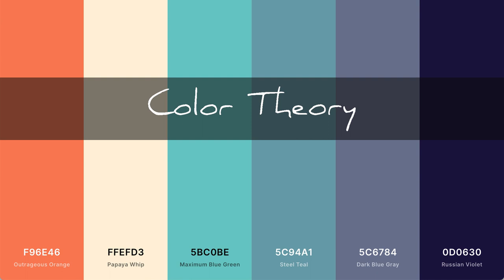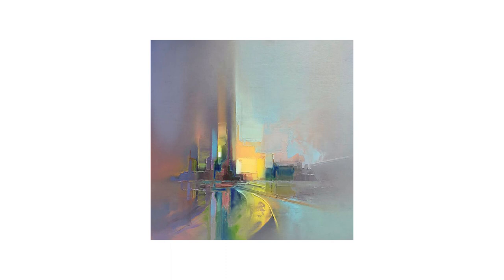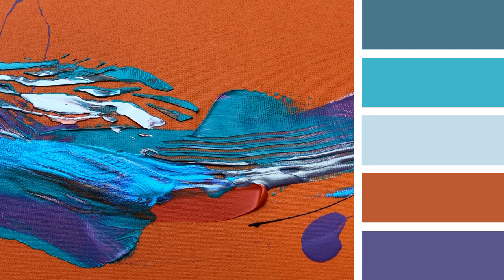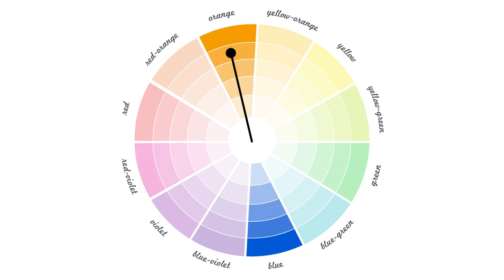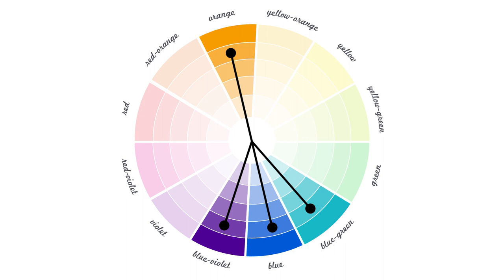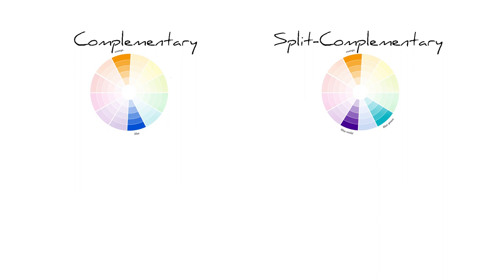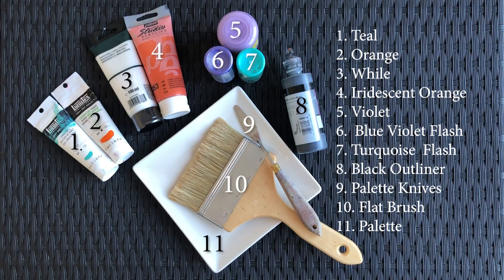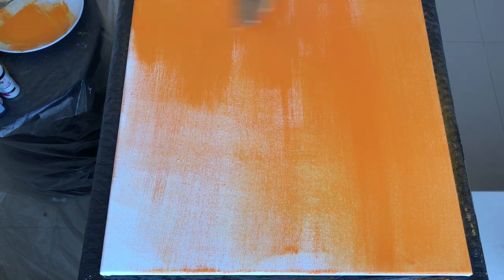HOW TO COMBINE COLORS | Color Theory + Abstract Acrylic Painting Tutorial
TIMESTAMPS
00:00 Lesson Plan
00:32 Color Theory
03:48 Art Supplies Used
03:52 Painting Background
04:45 Applying Acrylic Colors and
          Talking about color psychology
06:53 Closeups on the Art Piece
07:08 Finding the perfect place for your artwork

Improve your painting skills in 8 minutes! In this easy abstract painting tutorial, I will share with you my knowledge of color theory and color psychology. During this acrylic painting demo, you will learn 4 color harmonies/color schemes and create a positive modern painting on canvas with a palette knife, chameleon paint, and color shift paint. I will also tell you how to find the perfect place for your artwork so that your interior and your painting emphasize the beauty of each other and not clash with each other. These easy abstract acrylic painting techniques are fit for beginner artists and today's art piece will look great at the modern loft or minimalist interior

Follow Me ▪️◾️◼️⬛️

▪️ My Business Accounts